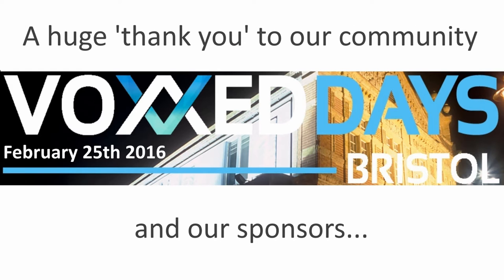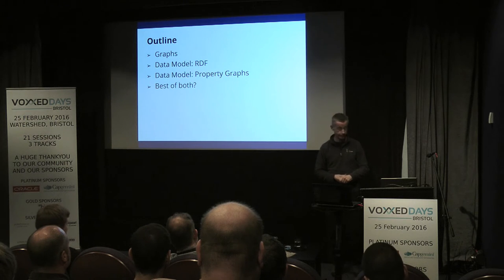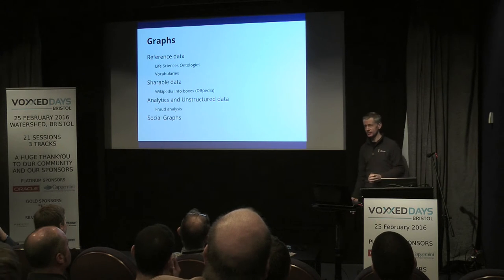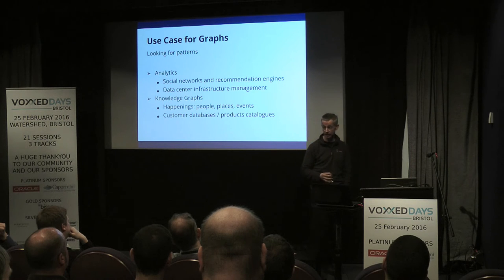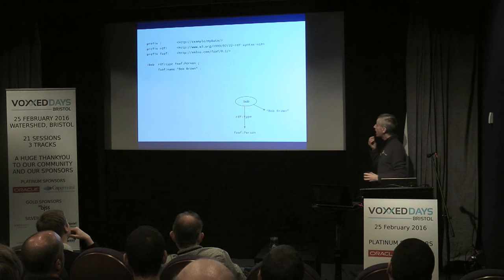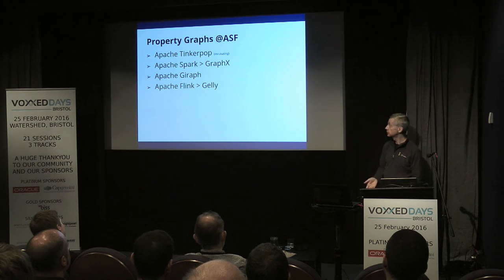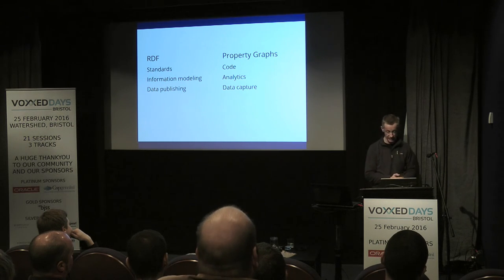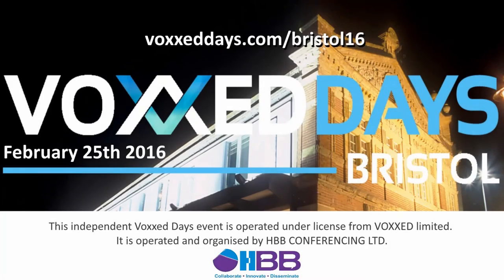Andy Seaborne - A Tale of 2 Graphs RDF and Property Graphs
Andy Seaborne is an open source enthusiast who works in the area of storage and query of linked data. He has been an specification editor in the SPARQL standardization process at W3C for both the original SPARQL 1.0 and SPARQL 1.1 standards. He finds time to contribute to the query engine and database of Apache Jena when not responding to users questions.

Currently, Andy works at TopQuadrant on the linked data platform.

"Graphs provide a “schema-neutral” approach to capturing data. Property Graphs and the Resource Description Framework (RDF) are both graph data models. Property Graphs originated with data practitioners while RDF was developed at W3C as an information model for the web. In both data models, there is no rigid organization of data up-front. Applications decide which part of the data graph to use and how to view it. New data and new applications can be introduced at any time without disturbing existing usage."

"In this talk, we introduce both data models and look at some uses to show where they are (and are not) used. We look at contrasting features of the data models by looking at use cases and then discuss how ideas from one can usefully be applied to the other."